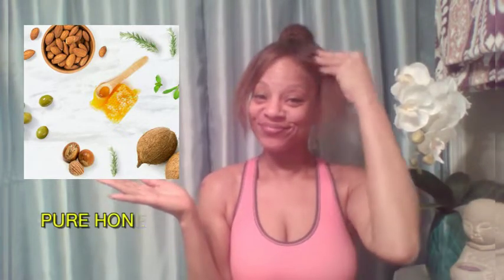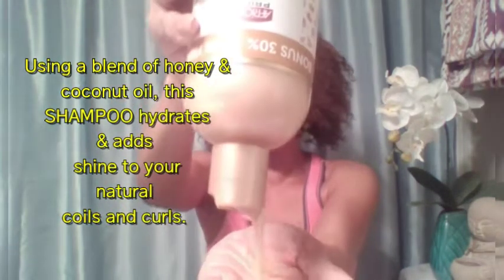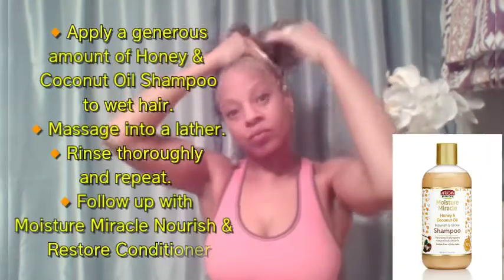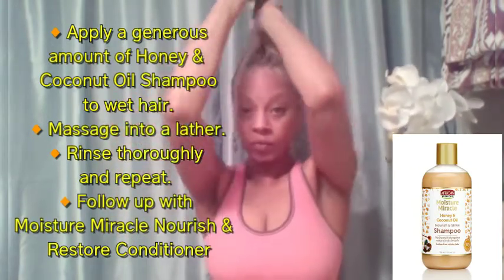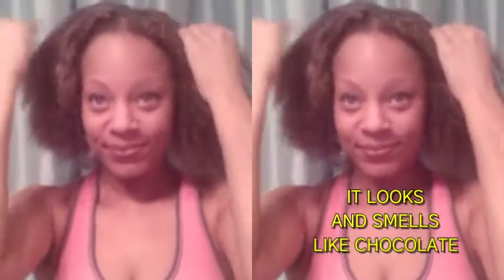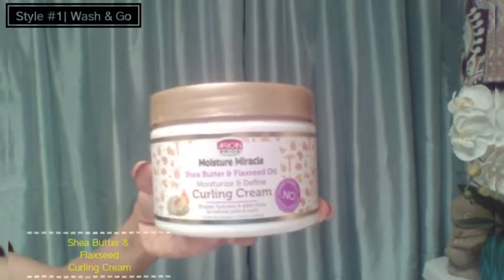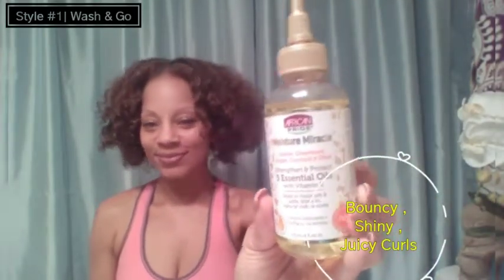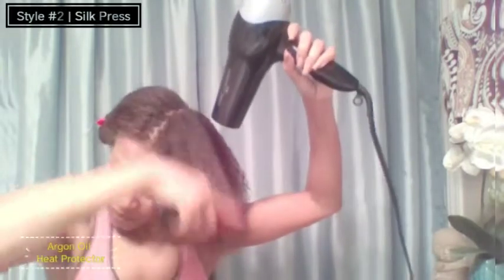Curly 🆚 Straight : AFRICAN PRIDE® Moisture Miracle | Typical Tink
HEY SQUAD🎉
I STYLED MY HAIR WITH THE NEW LINE OF PRODUCTS FROM AFRICAN PRIDE

CAN THEY CONTROL A SILK PRESS❓😱

AFRICAN PRIDE
MOISTURE MIRACLE
SHAMPOO
As part of the Moisturize + Cleanse Regimen, the African Pride Moisture Miracle Honey & Coconut Oil Shampoo gently cleanses natural hair to remove dirt & buildup without stripping out natural oils. Using a blend of honey & coconut oil, this shampoo hydrates & adds shine to your natural coils and curls.

🔸Apply a generous amount of Honey & Coconut Oil Shampoo to wet hair.
🔸Massage into a lather.
🔸Rinse thoroughly and repeat.
🔸Follow up with Moisture Miracle Nourish & Restore Conditioner.

CONDITIONERS
This collection is naturally cafted for the specific needs of coily and curly textures. 🔸Every product is made with a signature blend of rich ingredients of AFRICAN origin, specially selected to deliver intense moisture and the benefits you need in every step of your natural routine.

🆕VIDEOS UPLOADED EVERY MONDAY &FRIDAY❗

ENCOURAGING AND MOTIVATING OTHERS TO LIVE WELL IS MY PASSION IN LIFE

Age: 46
Ethnicity: Black ✊
Location: Alabama
Size: Small
Measurements: 34C | 26 | 37
Height: 5'5